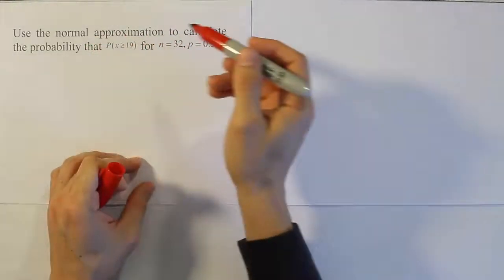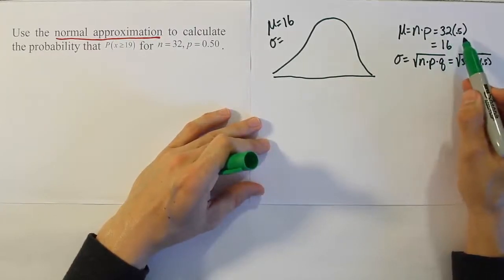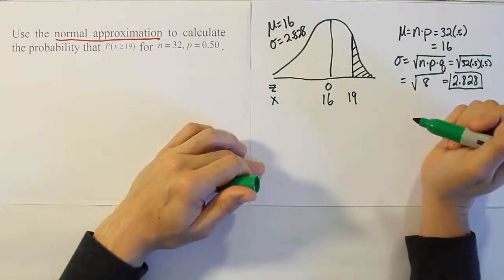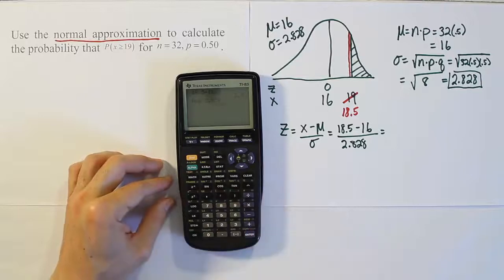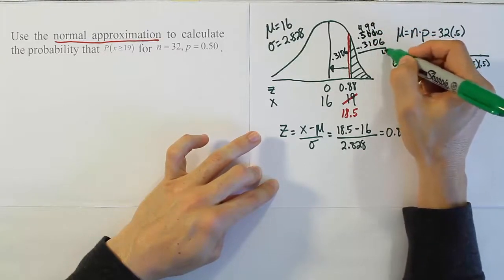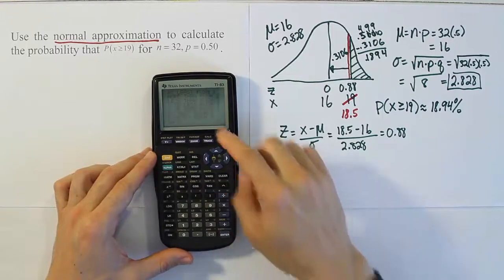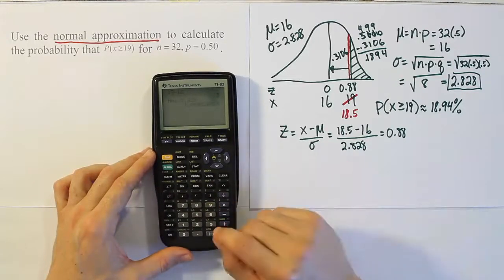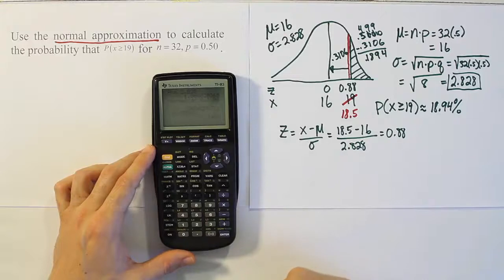Using Normal Approximation to Binomial Probability, Problem 3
In this video, we demonstrate how to use the technique of normal approximation to binomial probability, which is often used to simplify a difficult cumulative binomial probability problem. For example, here is the type of problem this video will help you solve: we are conducting n = 32 Bernoulli trials that each have two possible outcomes (success or failure) and we want to find the probability that the number of successes (x) is at least 19.